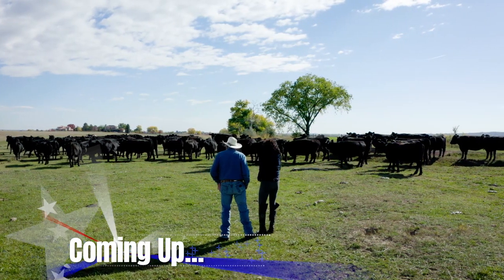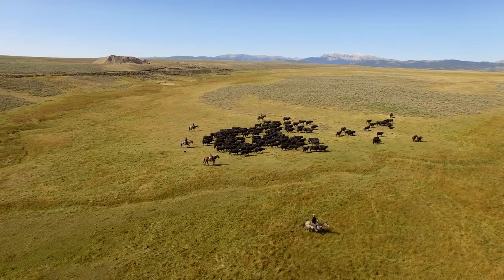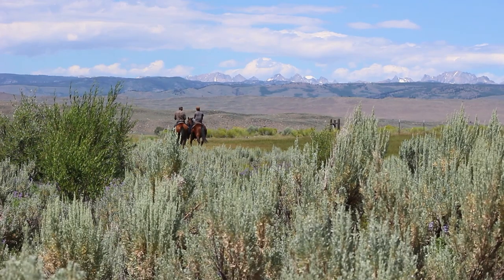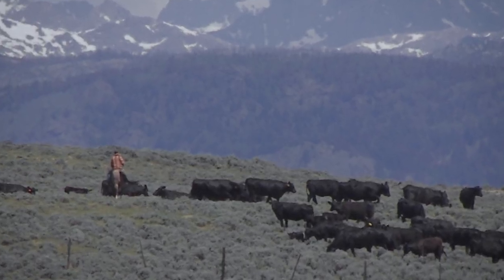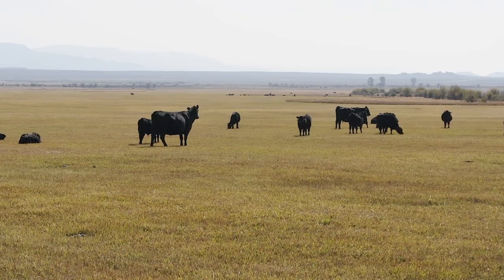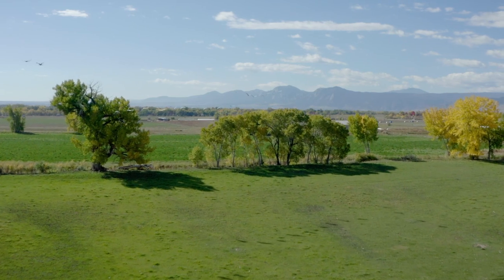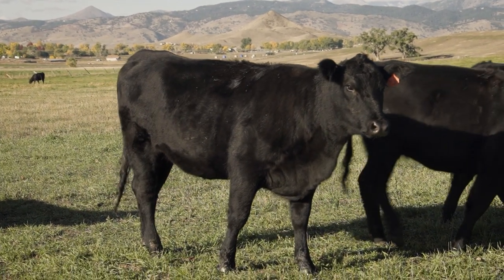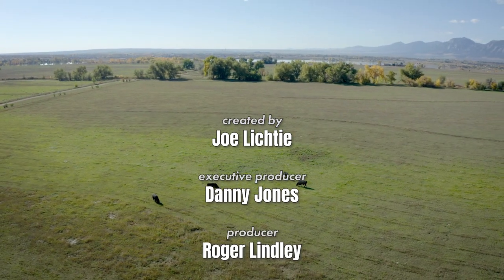Setting New Standards in Beef Feed Efficiency | The American Rancher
Years ago, Jim Jensen at Lucky 7 Angus set out to create feed efficiency in beef cattle. Jim’s work, research and data has resulted in up to 30 percent increases in documented feed efficiency, making ranchers more profitable nationwide. Feed efficiency makes cattle more drought tolerant, more environmentally friendly, and calves spend less days on feed with high carcass quality and better-than-average yield grade.

On this week’s show, we’ll meet some producers who run Davinci Cattle, and show you how Lucky 7 Angus genetics are setting new standards in the beef industry.

You won’t want to miss this brand new episode of the American Rancher! Tune in at 9 p.m. ET on RFD-TV on Monday, Nov. 14 or at 7 p.m. CT on Tuesday on our YouTube channel here.